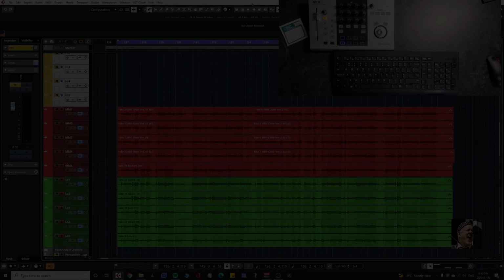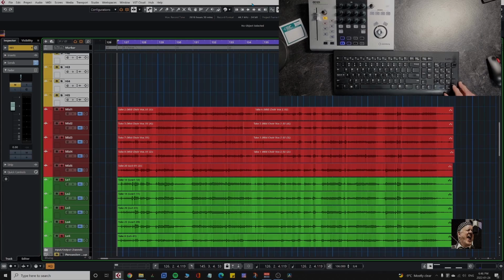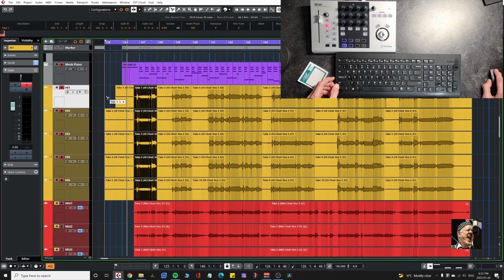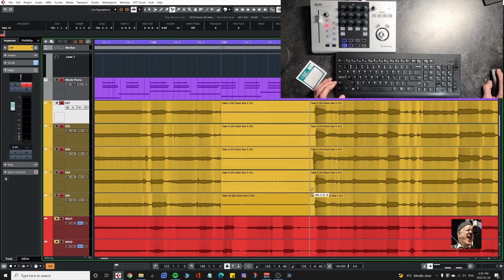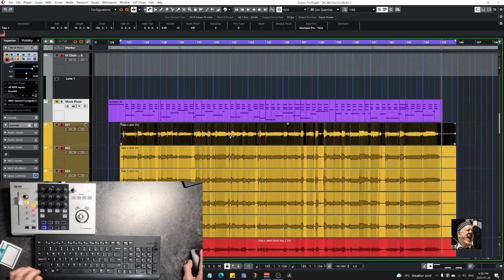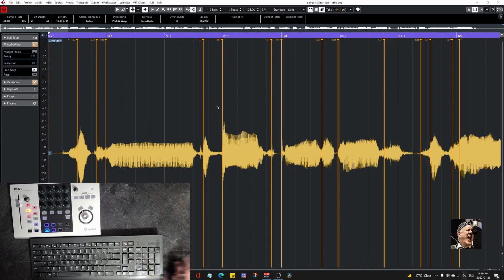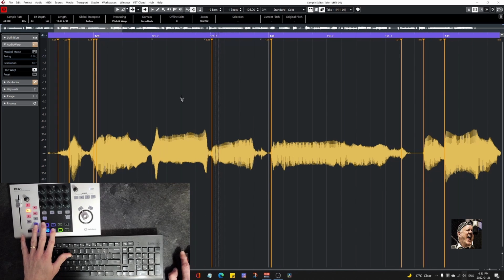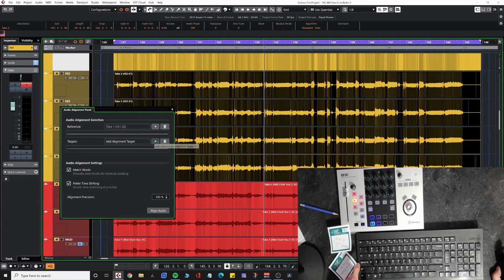Build a Choir Wth One Voice (Part Three)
This is from a new original song by me and my friend, Cyril Rawson. In this video I’ll add the high choir part to the existing middle and low parts of the unison chorus. Remember that this is a pandemic inspired recording. In other words, I couldn’t bring a choir into my studio because of our provincial lockdown, so I had to sing all the parts myself. This is interesting because I have a limited range, and I found the high part especially challenging. So stick around to see how I managed to use a few tricks in Cubase to get up into the high range. Got a suggestion, question, or idea? Leave them in the comments.